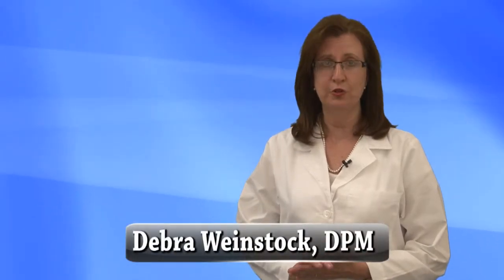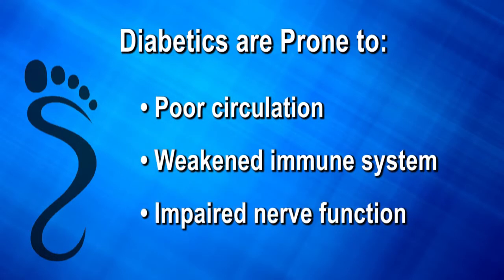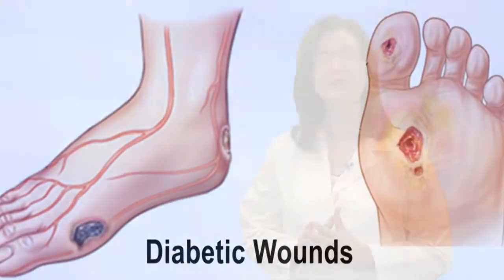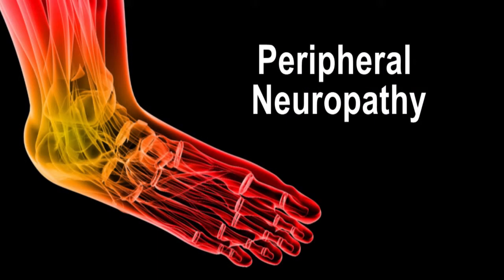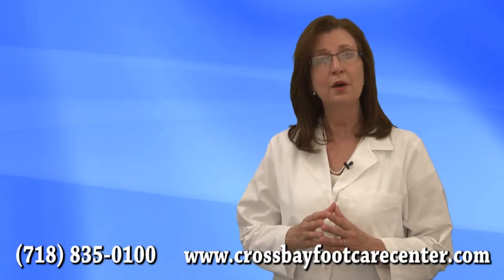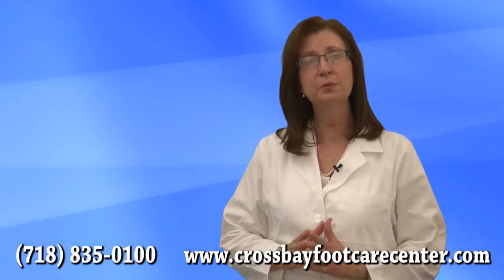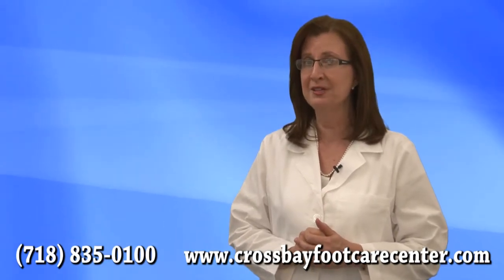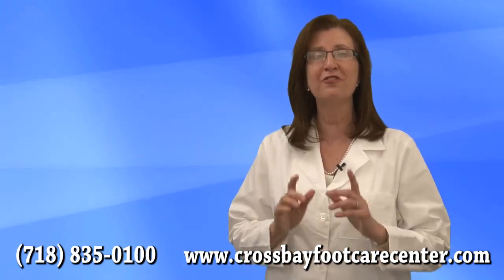Diabetic Foot Care - Howard beach, Ozone Park, Queens NY - Podiatrist Debra Weinstock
Diabetic Foot Care - Howard beach, Ozone Park, Queens NY - Podiatrist Debra Weinstock, DPM

Dr. Debra Weinstock of Cross Bay Foot Care Center discusses why diabetics must come in for a comprehensive foot exam to avoid the complications of diabetes.

Diabetes is a lifelong chronic disease that is caused by high levels of sugar in the blood. It can also decrease your body's ability to fight off infections, which is especially harmful in your feet. When diabetes is not properly controlled, damage can occur to the organs and impairment of the immune system is also likely to occur.

With damage to your nervous system, you may not be able to feel your feet properly. Normal sweat secretion and oil production that lubricates the skin of the foot is impaired, which can lead to an abnormal pressure on the skin, bones, and joints of the foot during walking and other activities. This can even lead to the breakdown of the skin of the foot, which often causes sores to develop. If you have diabetes, it is important to prevent foot problems before they occur, recognize problems early, and seek the right treatment when a problem does happen.

Diabetic Complications and Your Feet
When it comes to your feet, there are several risk factors that can increase your chances of developing foot problems and diabetic infections in the legs and feet. First of all, poorly fitting shoes are one of the biggest culprits of diabetic foot complications. If you have red spots, sore spots, blisters, corns, calluses, or consistent pain associated with wearing shoes, new proper fitted shoes must be obtained immediately. Additionally, if you have common foot abnormalities such as flat feet, bunions, or hammertoes, prescription shoes or orthotics from your podiatrist may be necessary to further protect your feet from other damage.

Diabetes can be extremely dangerous to your feet, so take precautions now. You can avoid serious problems such as losing a toe, foot, or leg by following proper prevention techniques offered by your podiatrist. Remember, prevention is the key to saving your feet and eliminating pain.